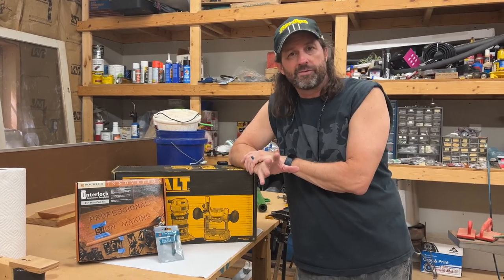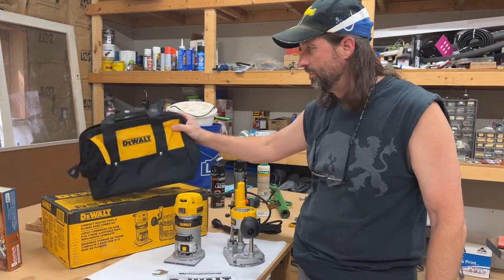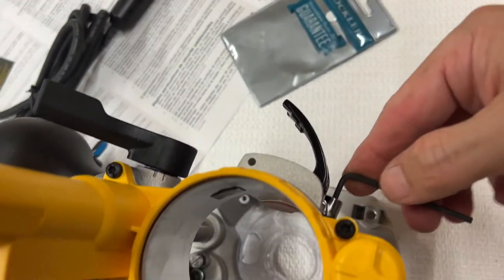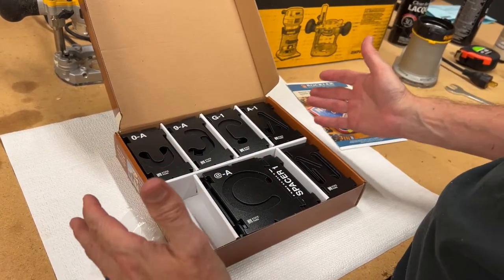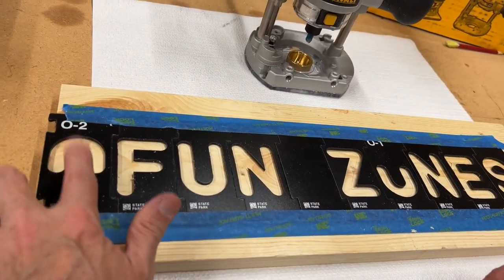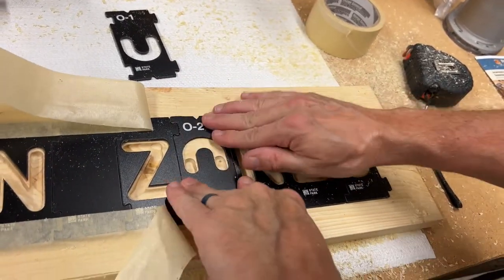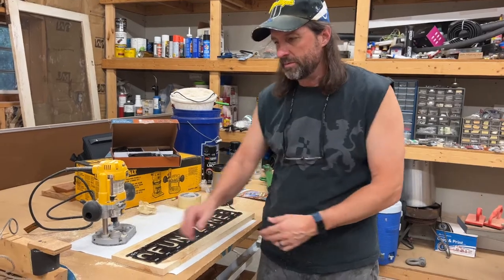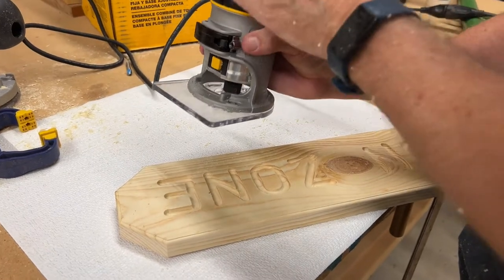Dewalt Compact Router DWP611 and Rockler Interlock Signmakers Kit - Review and Tips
I have a new project I am working on which necessitated buying more tools ;)  I needed a compact router that had a plunge base and I needed to use it to route out a bunch of letters.  After a good bit of research I decided to go with the Dewalt corded compact router kit which came with a regular base as well as a plunge base.  I also found this letter template kit that Rockler makes and it comes in different sizes.  In this video I go over the Dewalt router and Rockler Interlock Signmaker's Template Kit as well as share some tips with you I learned while learning to work with this Signmaking kit.

Dewalt Compact Router Kit
Rockler Signmaking Template Kit
Rockler Router Bit for the 2.25 Signmaking Template